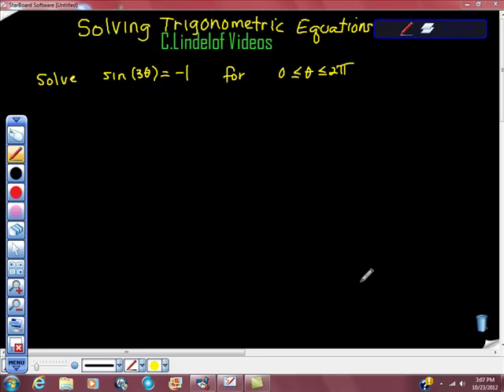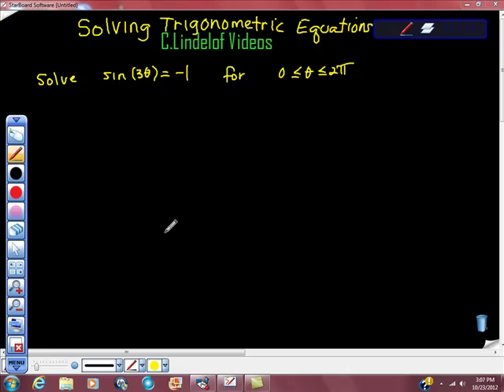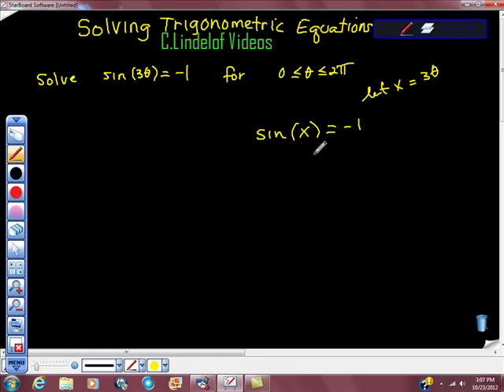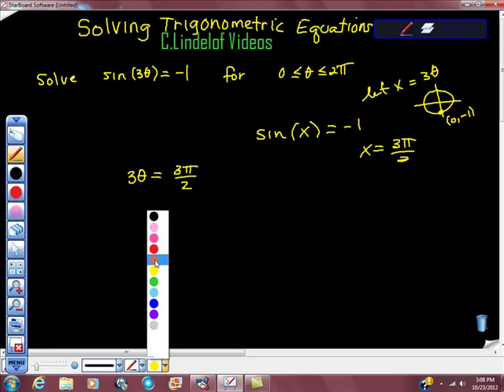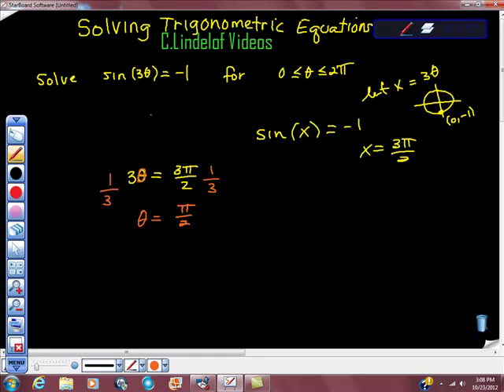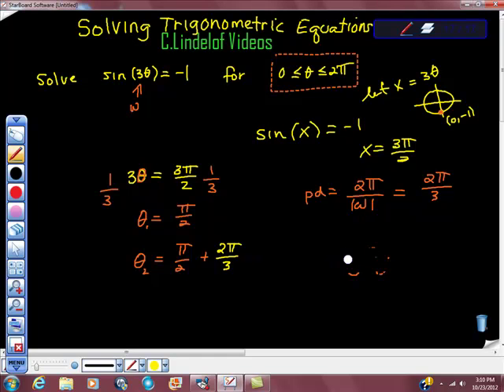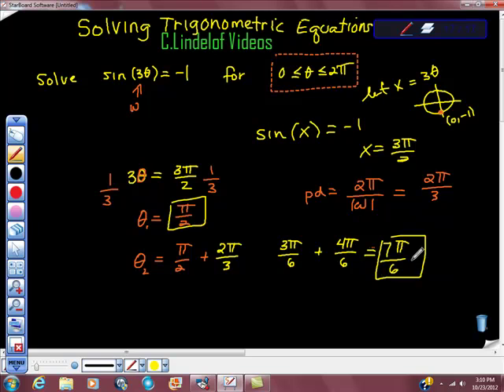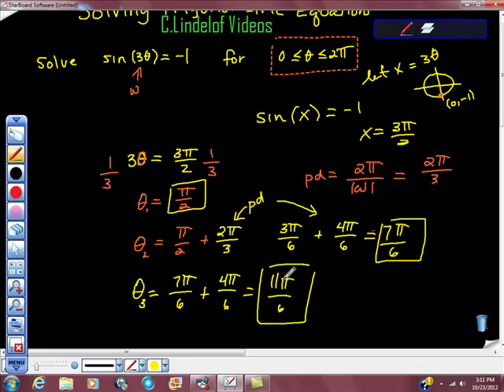Solving Trigonometric Equations on an Interval